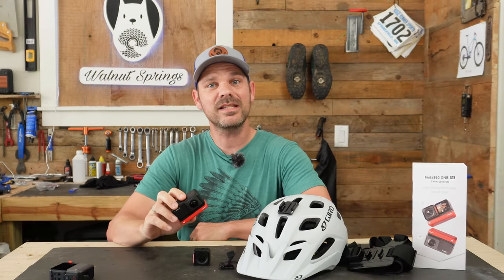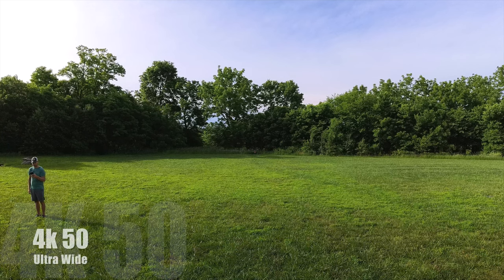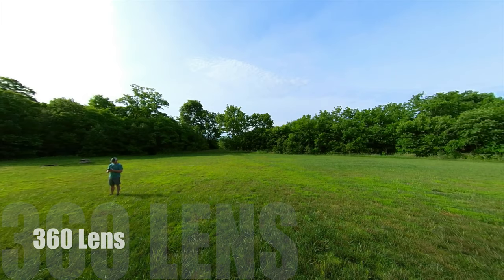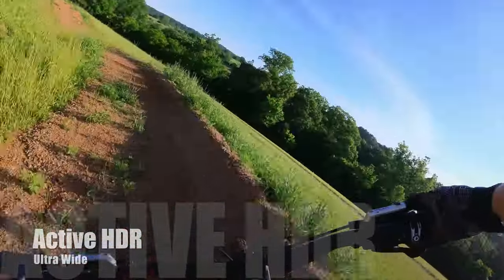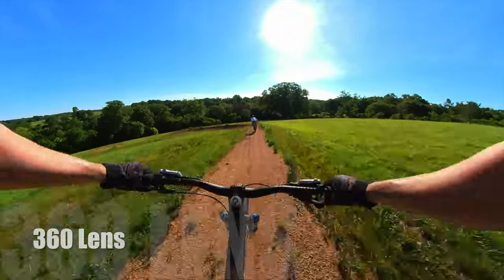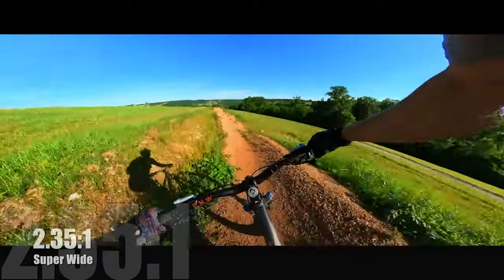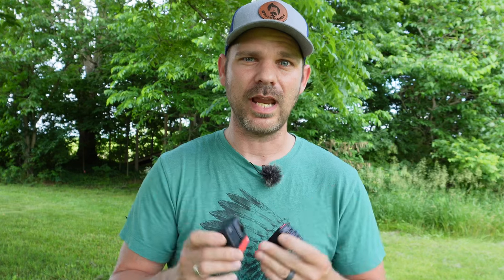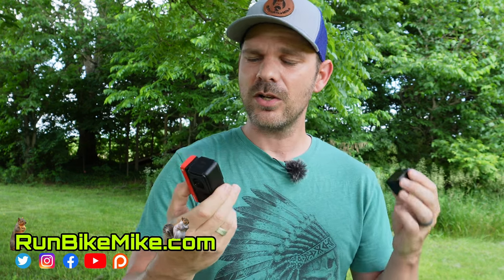Insta360 ONE RS: The BEST Settings For Mountain Biking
Buy From Insta360 Here:
- ONE RS with Extra Battery:

ONE RS 4k edition
ONE RS Twin edition
GO2 USB Power Mount
Anker Portable Charger 10k mAh
Small Portable Charger

StuntMan Chestmount
GO2 Mount Bundle
OneX2 SmallRig Mount